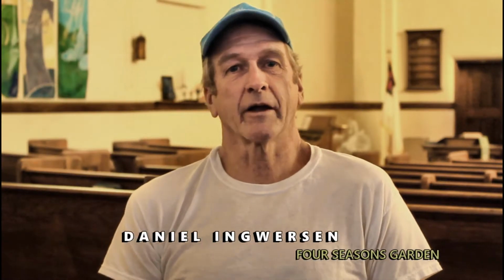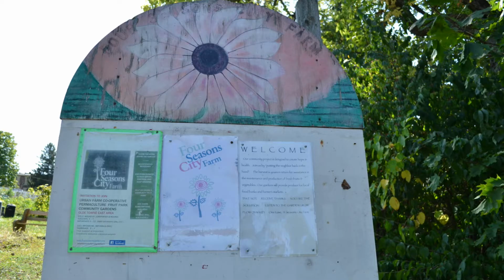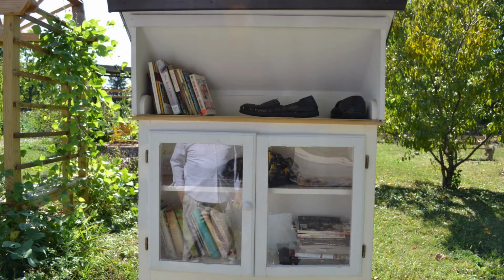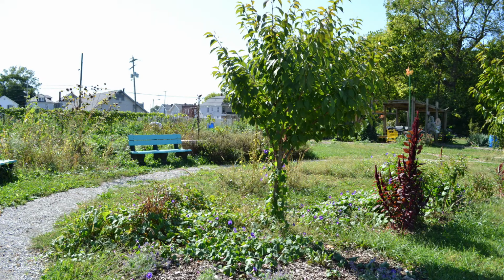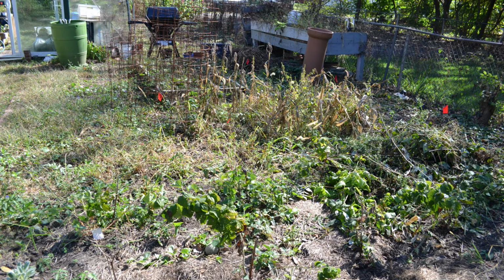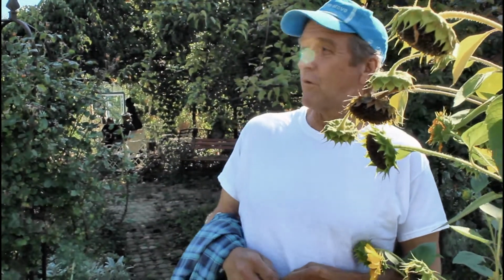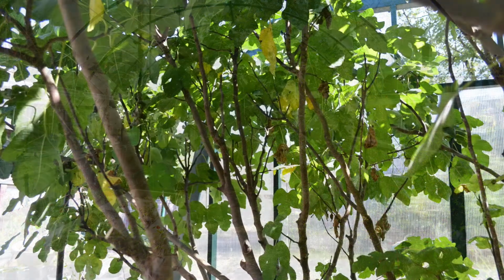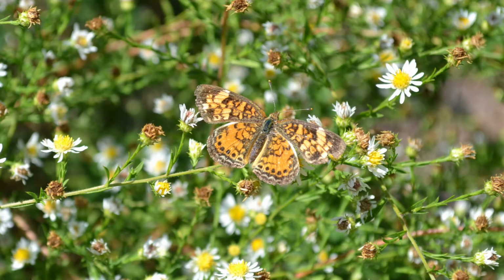FOUR SEASONS City Farms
Daniel Ingwersen will talk about the history, dedication and the relationship of the Old First Presbyterian Church and the Four Seasons City Farms along with a tour of the garden.